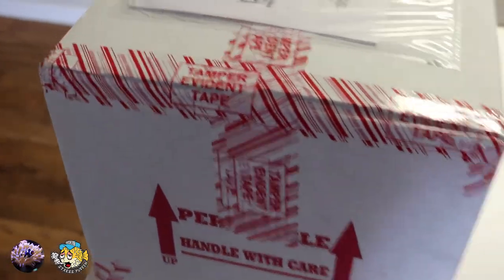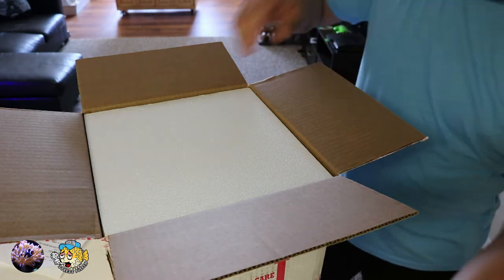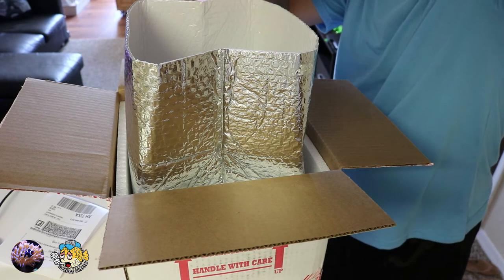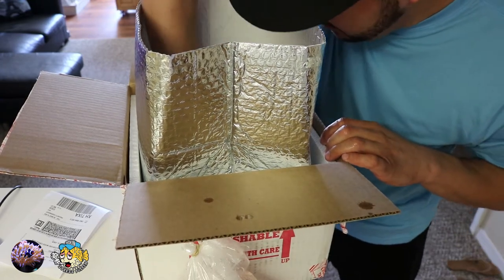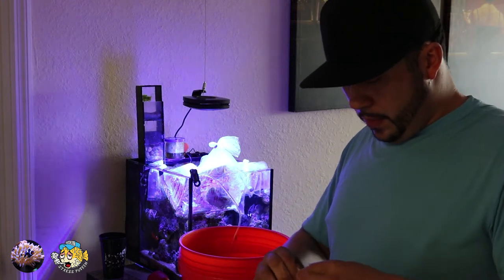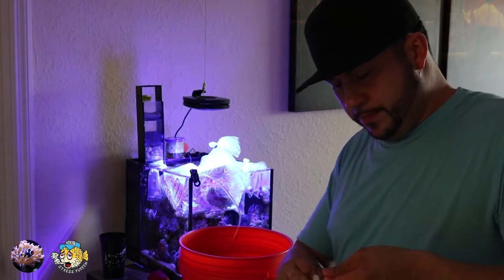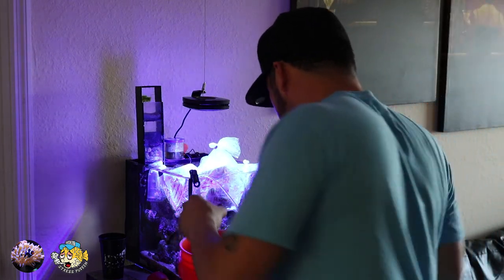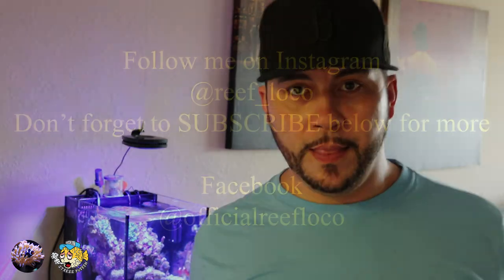REEFLOCO GOT SOME KUSHCORALS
Here is my my first KUSHCORALS TANKDANK BOX to share with you! I show you from beginning to end how I acclimate my corals! Very excited to show you what I got!! Some very nice pieces!! Watch to the end to see them all!!!